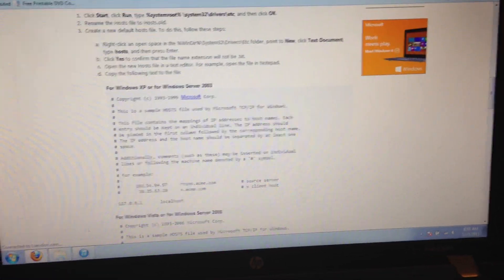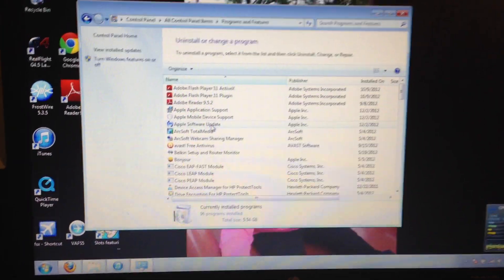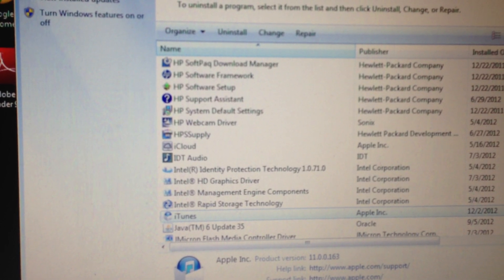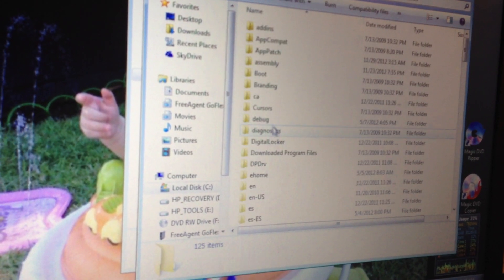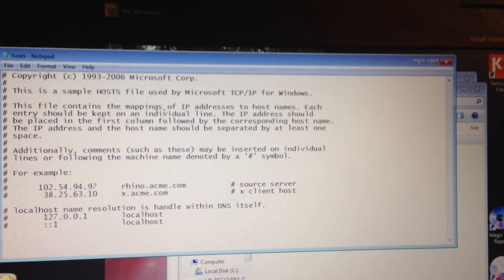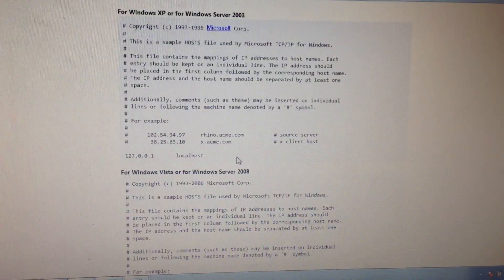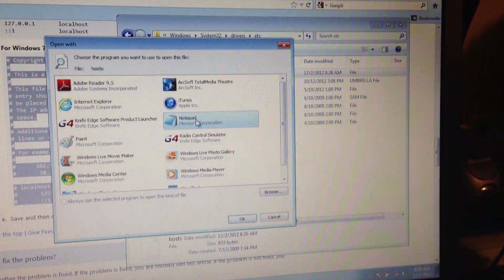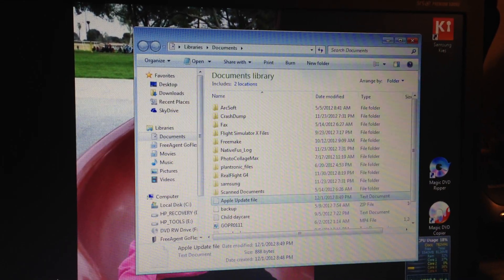iTunes Error code 3194 Fix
this is the method that apple used to help me fix this error code hope it works for all of you
And I found that I got this problem after I tried to unjail break my iPhone
(Unable to update error code 3194)